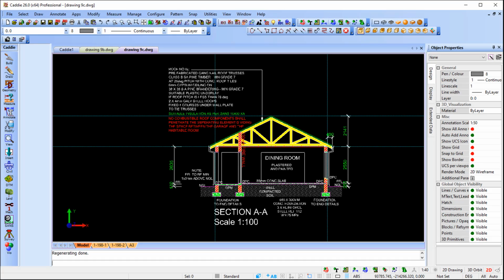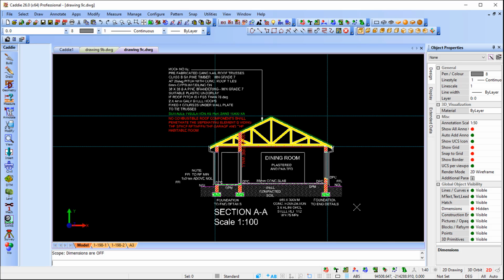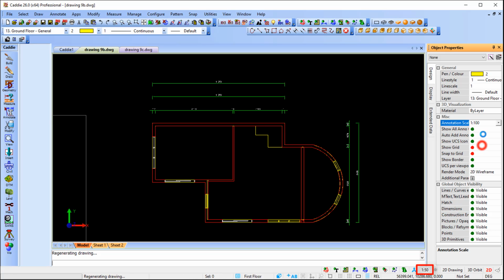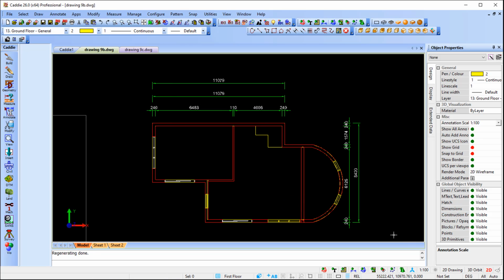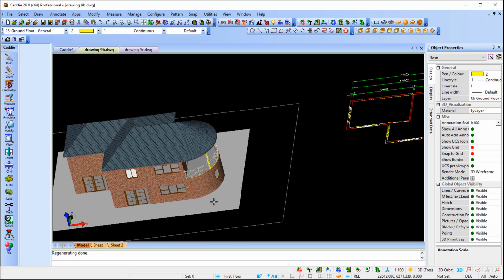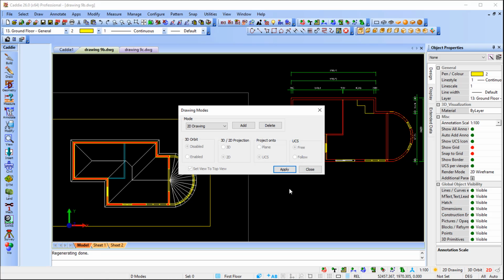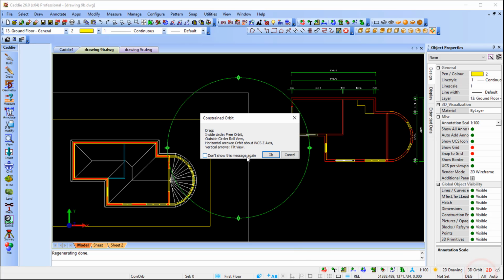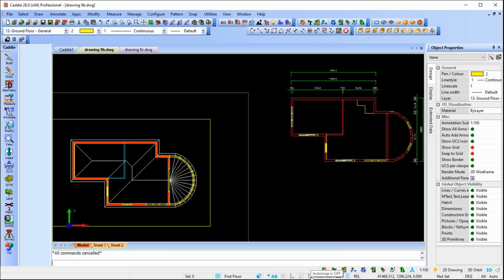Status Bar Enhancements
The status bar gets a complete makeover

There has always been a lot of useful information on the status bar and clicking many of the icons often gave useful functionality. In Caddie 26, the status bar is completely reworked - There are many new options, much more functionality and you, the user can customise it to see just what you want to see.